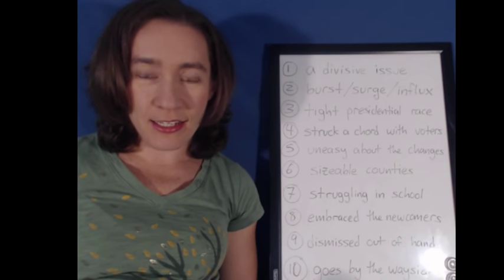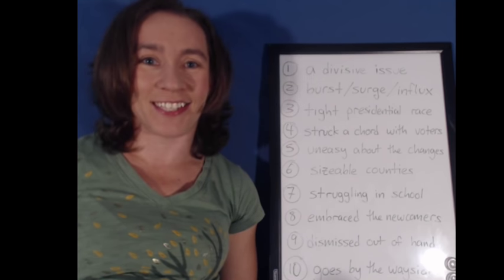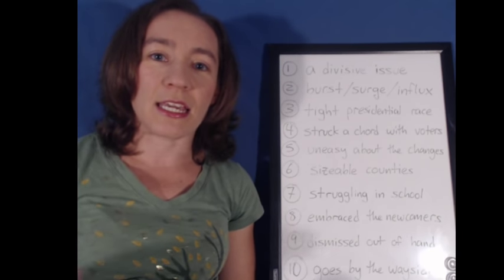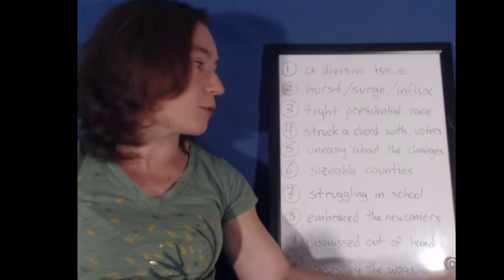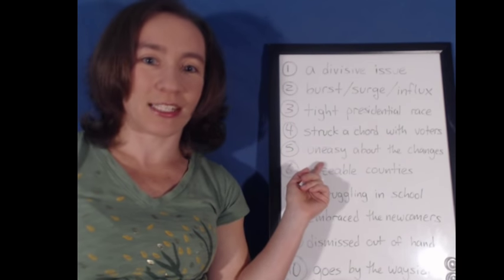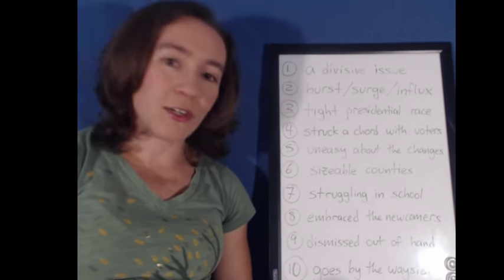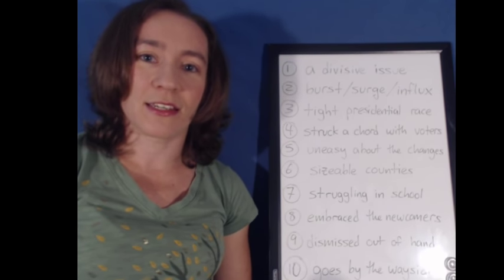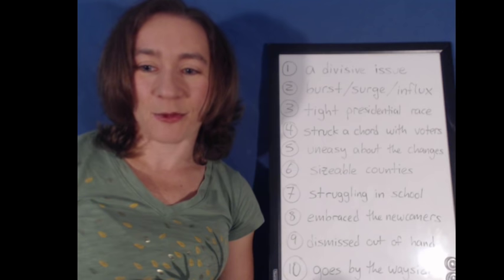English in the News: Vocabulary about Immigration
to take a course with me!